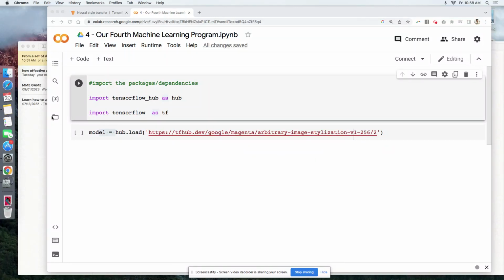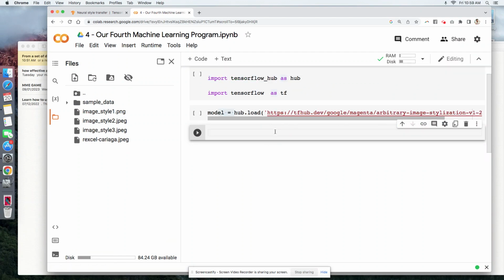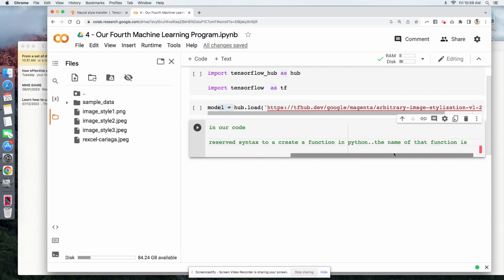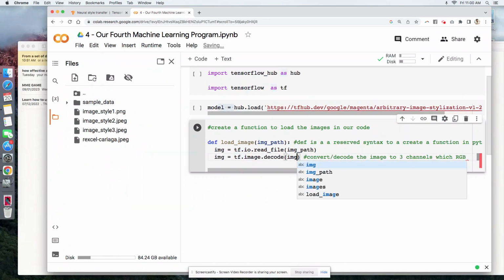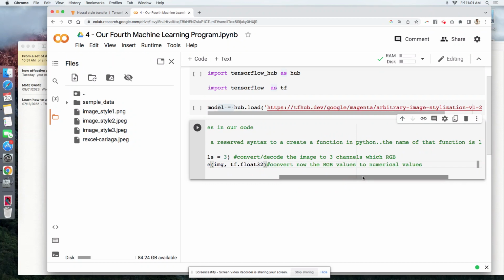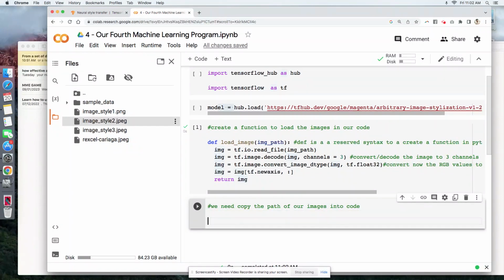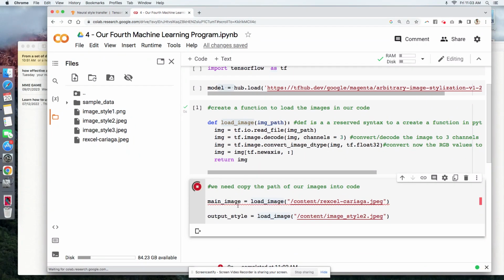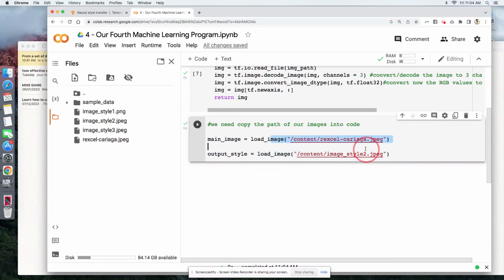22 AI Art